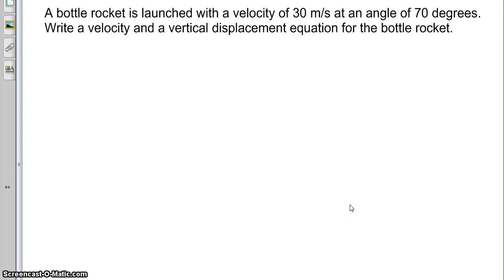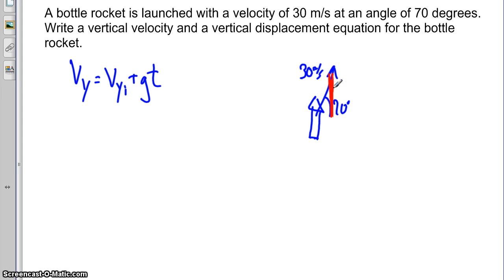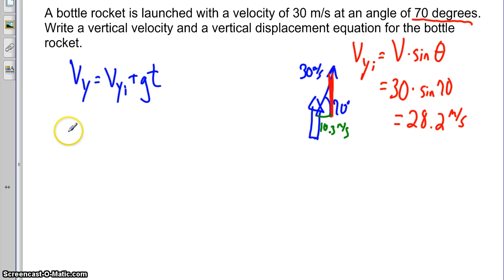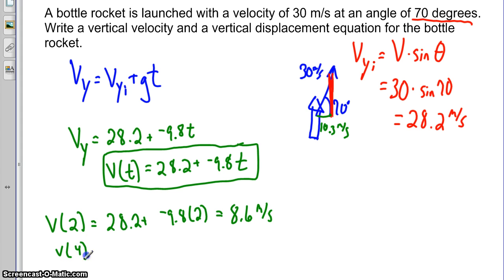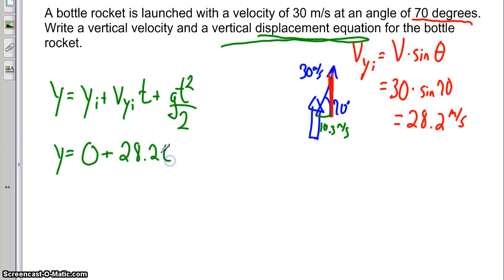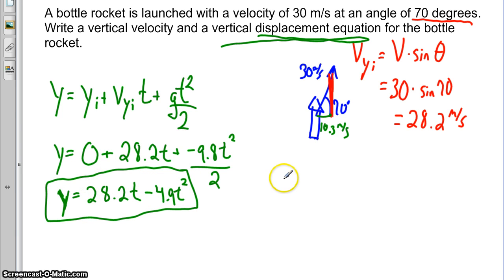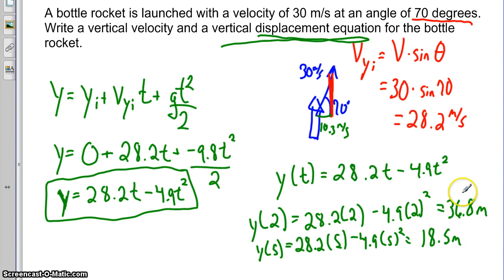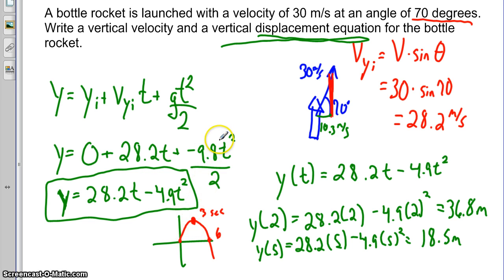Writing Vertical Equations of Motion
Going over how to write vertical equations of motion.